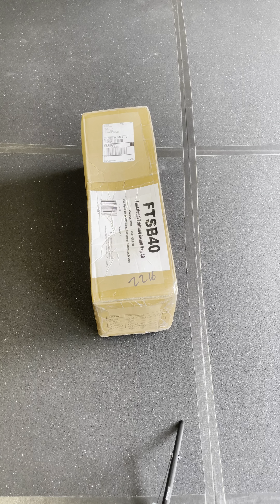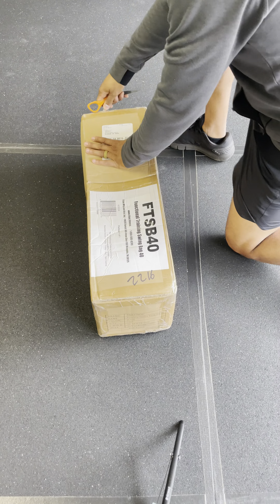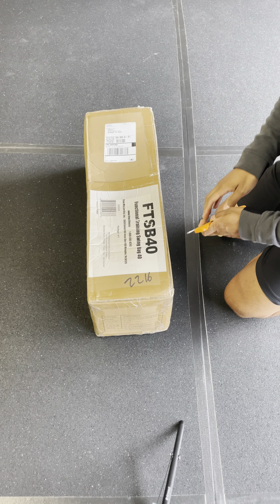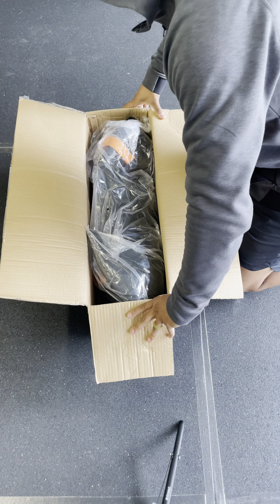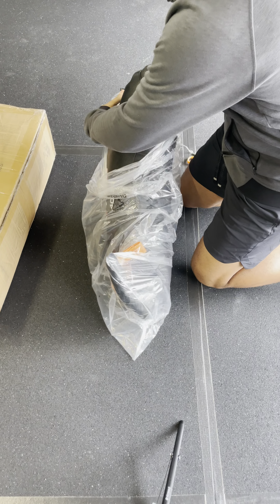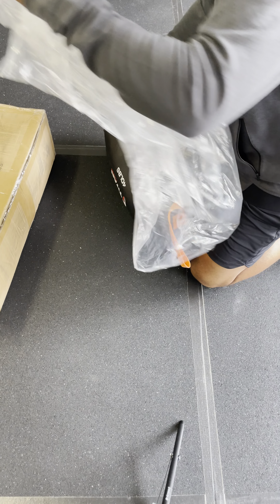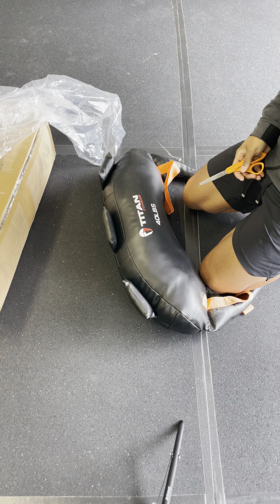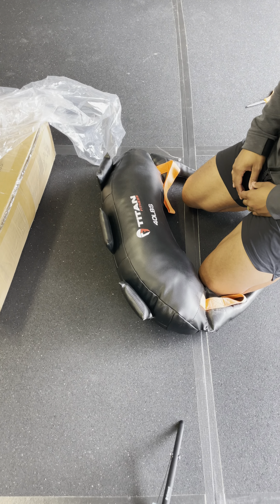🚨New Equipment Alert, Functional Swing Bag By Titan Fitness From Stabil FIT Life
Atlanta Braves Won The World Series Congratulations!

We are personal trainers and nutrition coaches. We will help you reach whatever fitness goals you may have by building a specific integrated fitness program for you and only you through stabilization, strength and endurance, muscular development, maximal strength and power exercises. We specialize in stabilization, mobility, corrective exercise and injury prevention. We also have programs that will help improve your strength, promote weight loss, improve cardiovascular fitness and increase mobility.

Free Downloadable Programs you can download and try.

Follow us below:
Rumble: StabilFITLife